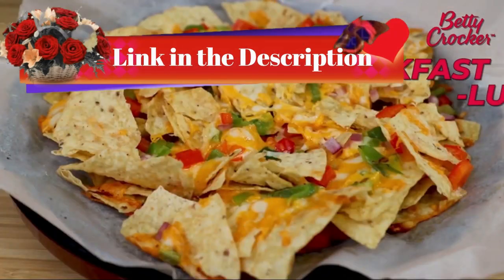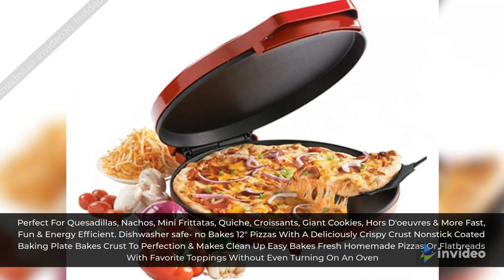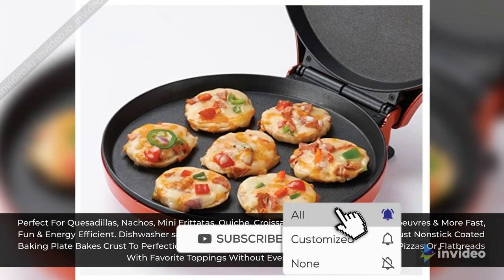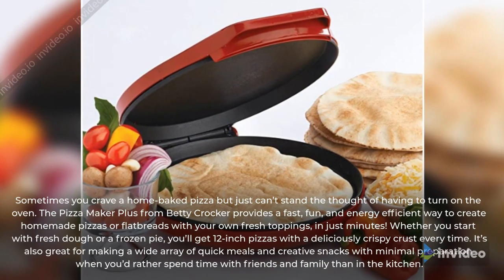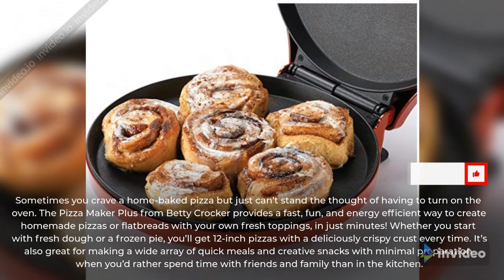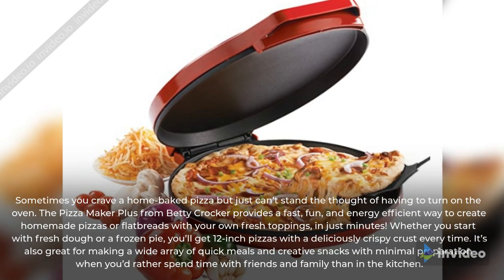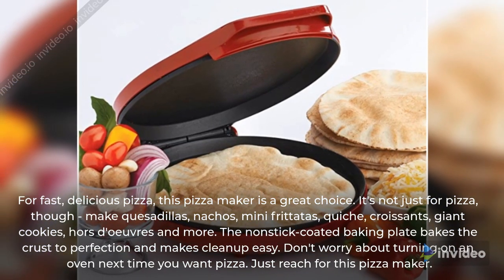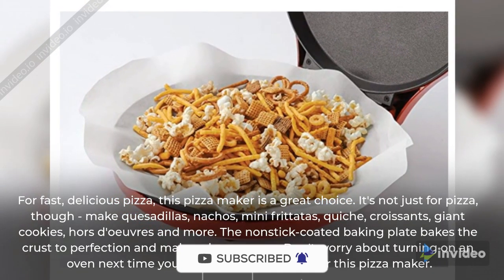Pizza | Pizza Maker | Pizzeria | Pizza near me | dominos near me | How to make pizza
Betty Crocker BC-2958CR Pizza Maker, 1440 Watts, Red, 2.3, Metal